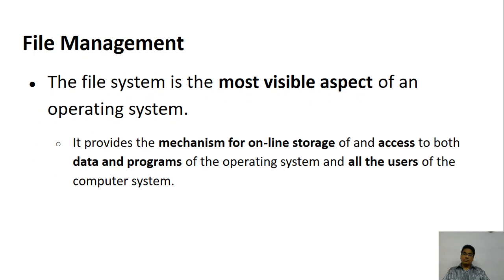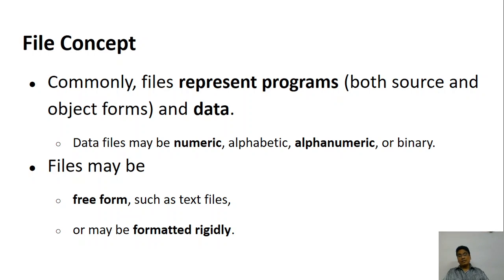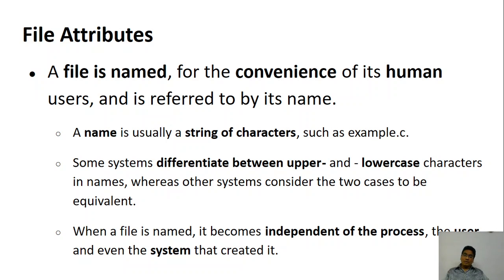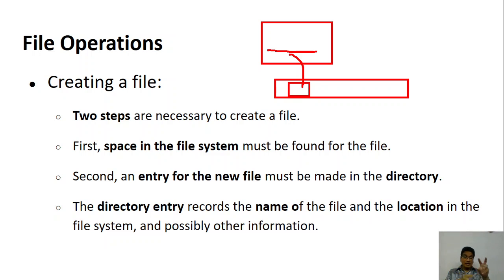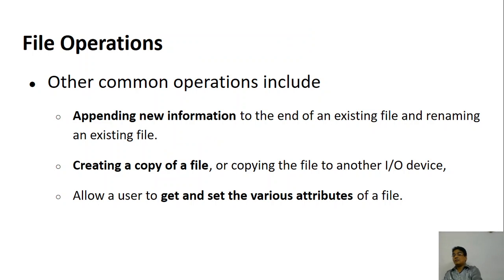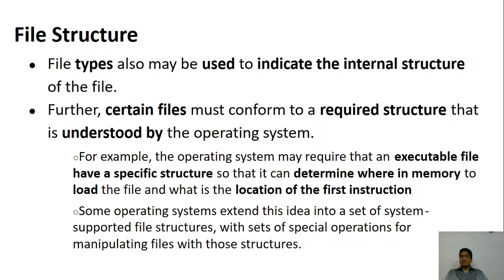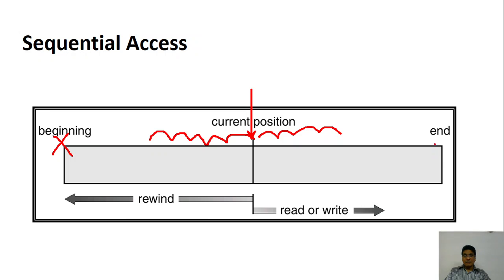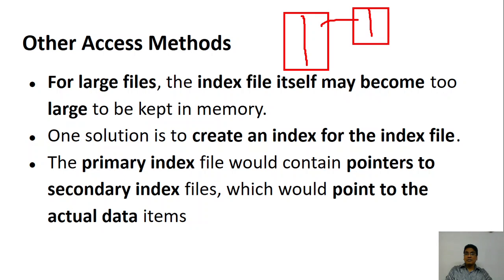Session 33 File Management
This session deals with File Management